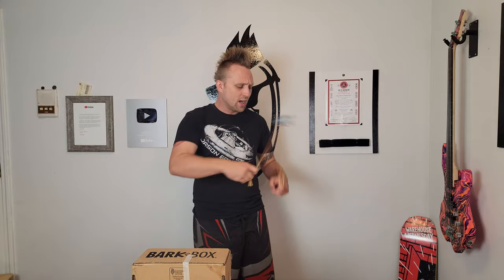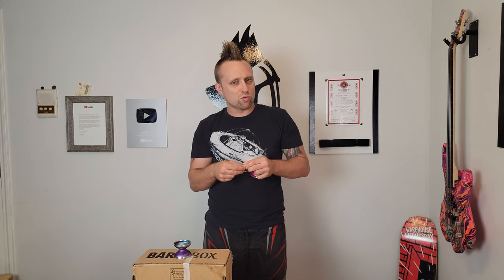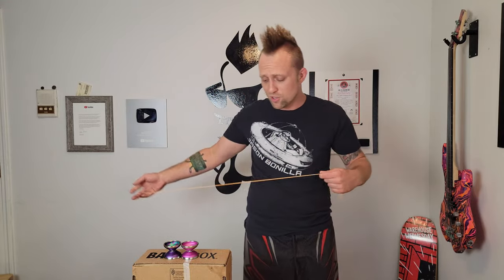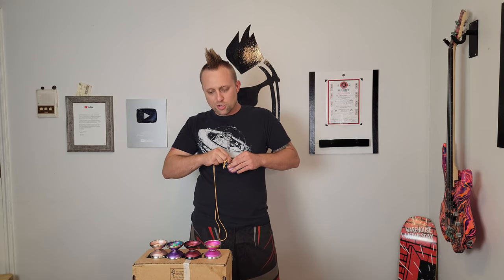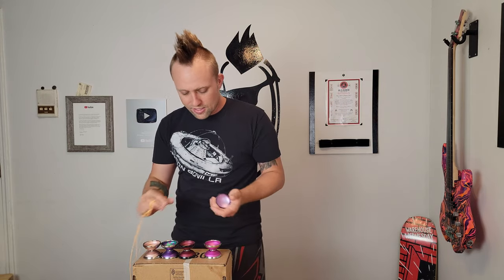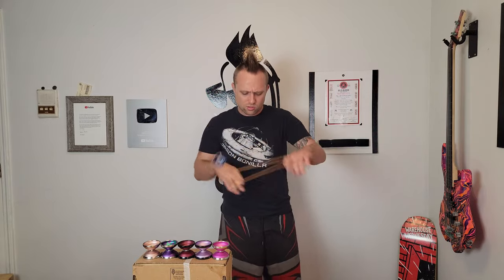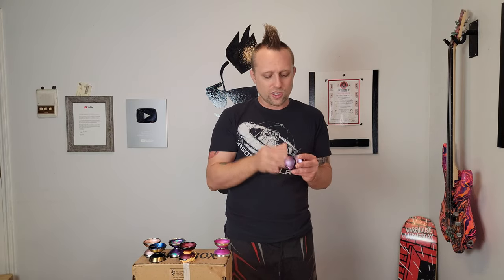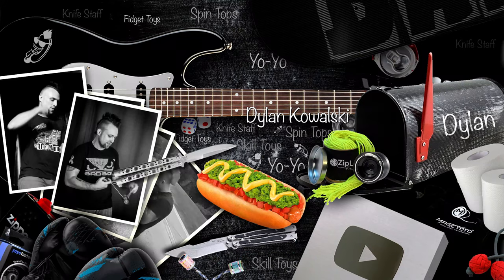Ranking All the Magic YoYo Bi Metals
Youtube what is up guys today I am ranking all the magic yoyo bi metal yoyos from my favorite to least favorite.  If you have been wondering what is the best cheap bi metal yoyo well your questions may be answered in this video.  I do yoyo tricks on each and decide on the spot.